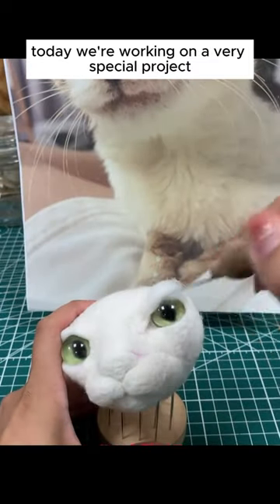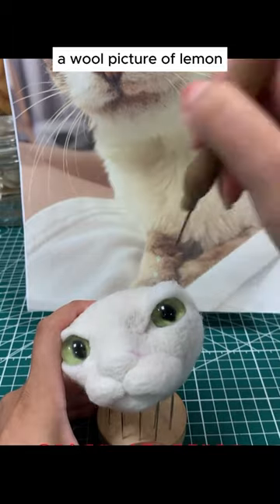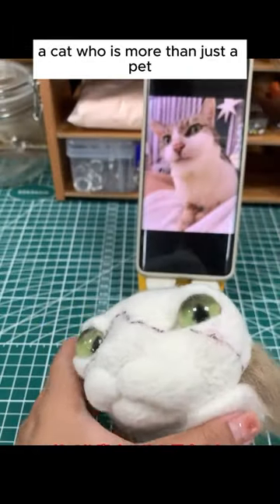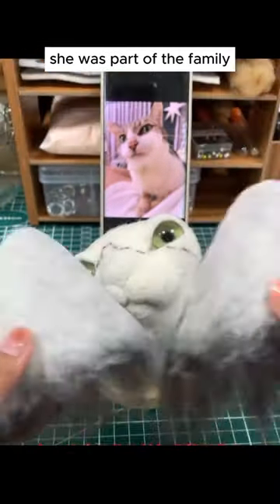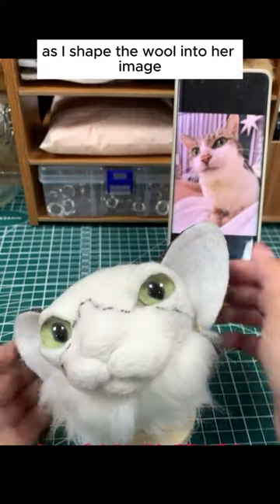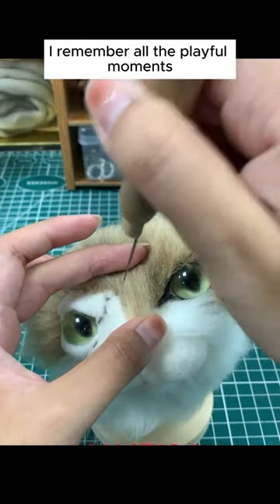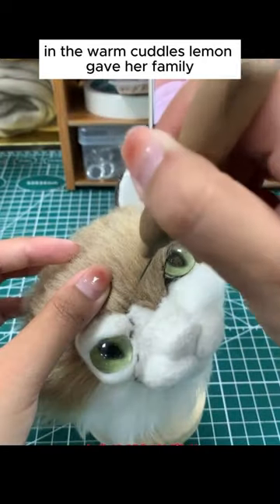Lemon Is Back Home? Custom Wool Felt Pet Portraits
In this video, we're going to show you how to make a pet portrait using wool needle felting. This is a great to remember the beloved pet!